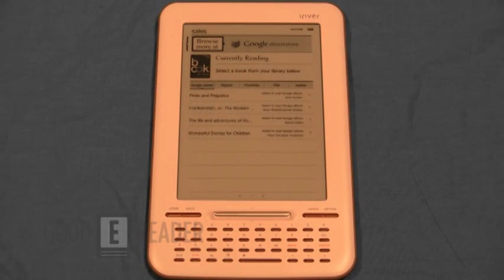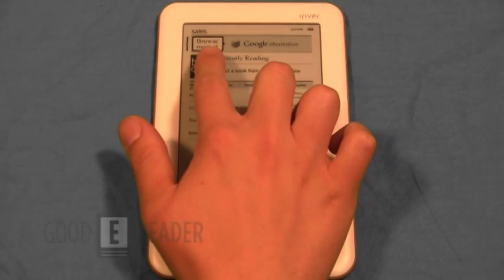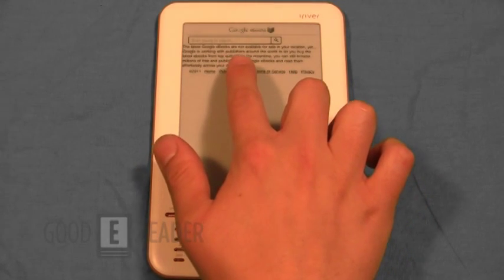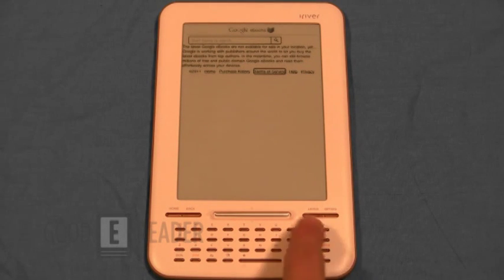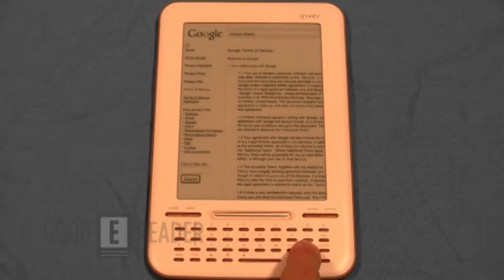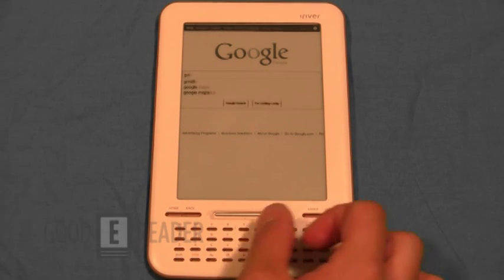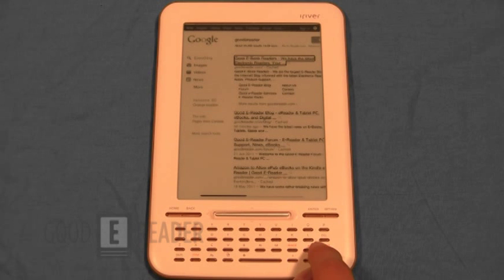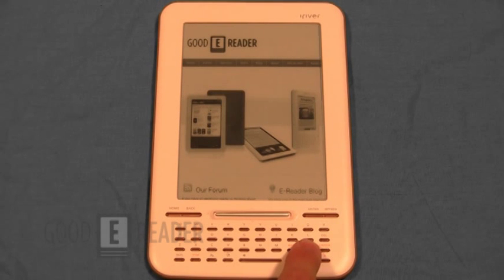How to access the secret Internet Browser with the iRiver Story HD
This is a video tutorial that teaches you how to access the web browser with the iRiver Story HD e-Reader